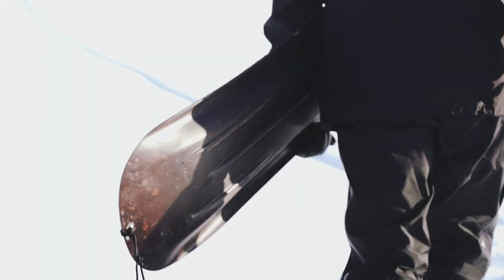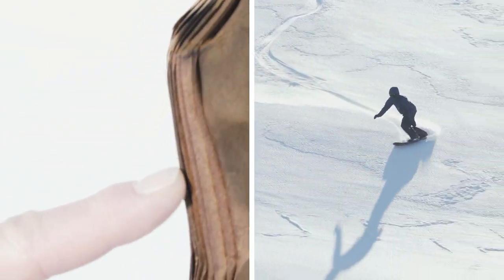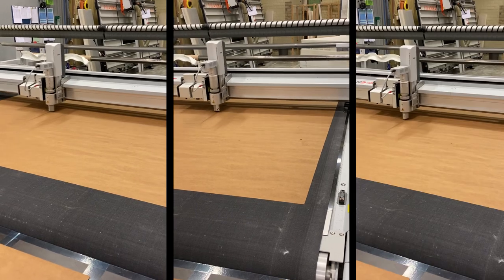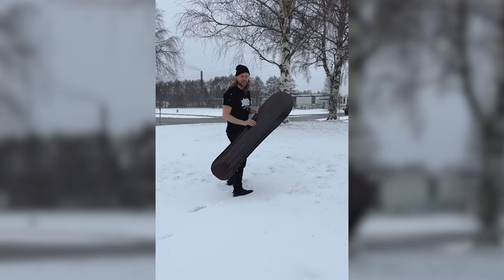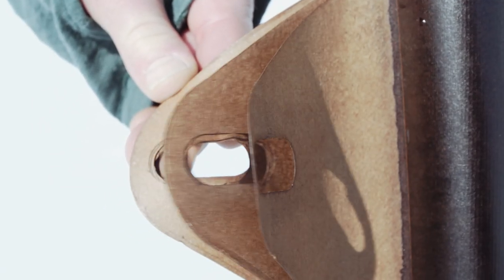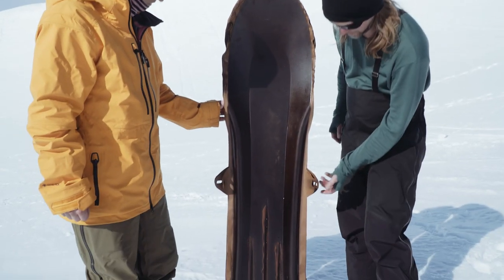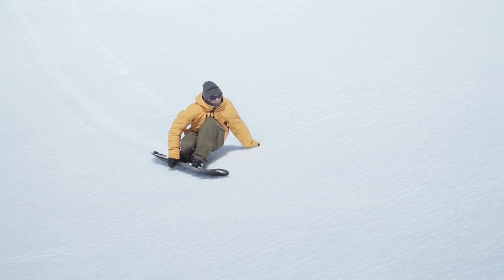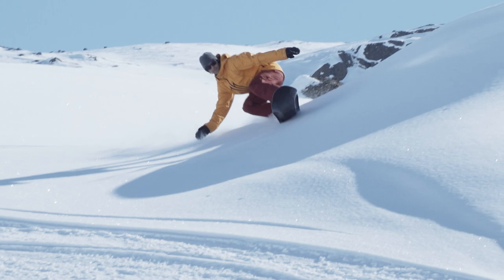Creating Paper°Surf. Phase 1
Legendary photographer in the snowboarding community and Co-founder of the Swedish audio tech wonder Zound Industries (Now Marshall Group) Vincent Skoglund is no stranger to action filled endeavours. When he approached us with an intriguing idea to create a Snow surf, essentially a bindingless snowboard, we saw the potential for innovation and excitement.

We are excited to share their project in the making, offering a glimpse into our prototyping process.

Film by: @VincentSkoglund & @pierrewikberg
DoP: @pierrewikberg